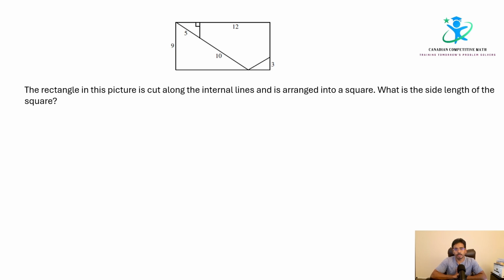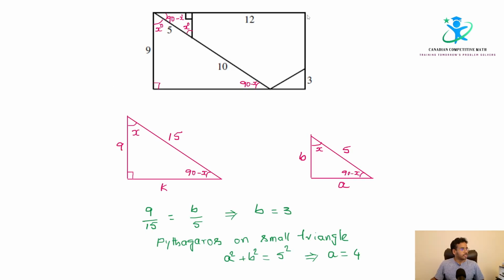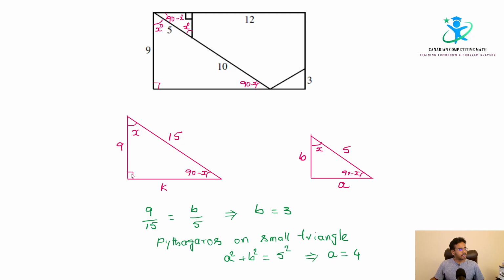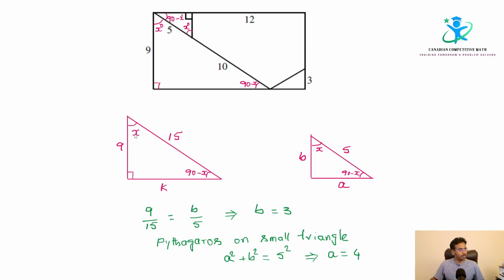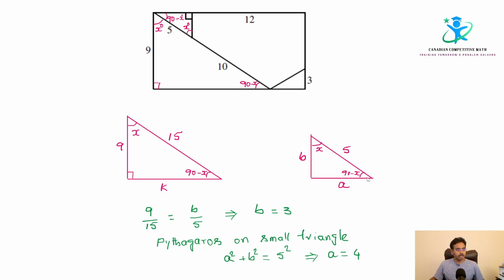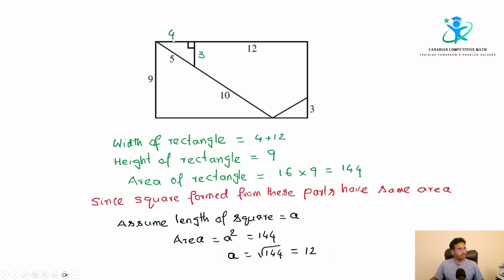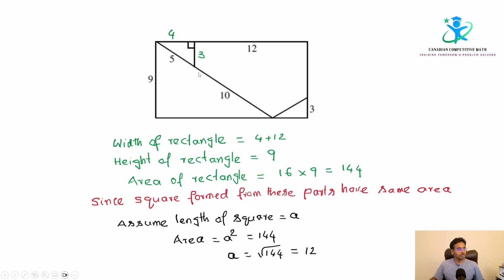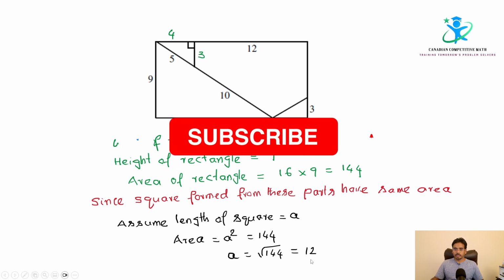This Rectangle Becomes a Square When Cut Like THIS – Can You Find the Side Length?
Can this rectangle really be cut along those internal lines and rearranged into a perfect square? 🤯 Watch me solve one of the most famous (and deceptive) geometry dissection puzzles step by step!

In this video we prove that a rectangle with the given pieces (lengths 3, 5, 9, 10, 12) can actually form a square, and we calculate the exact side length of that square.

Whether you're preparing for math competitions, love geometric puzzles, or just enjoy mind-bending problems, this one will blow your mind!